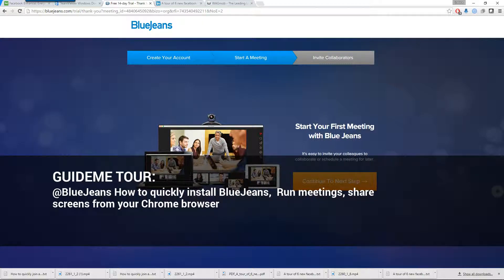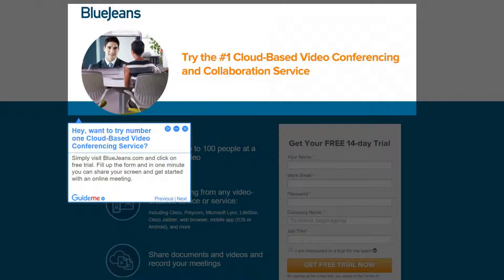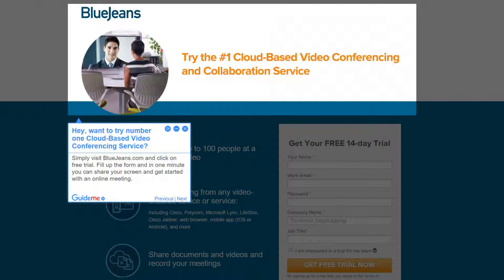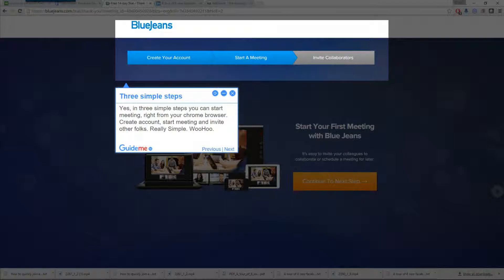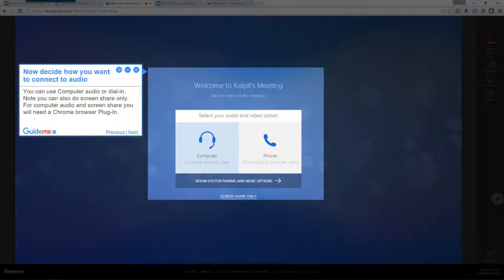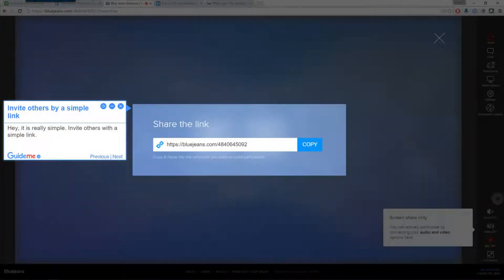How to install BlueJeans, Run meetings, share screens from your Chrome browser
@BlueJeansNet How to quickly install BlueJeans,  Run meetings, share screens from your Chrome browser

Step 1. Hey, want to try number one Cloud-Based Video Conferencing Service?
Step 2. Three simple steps
Step 3. Now decide how you want to connect to audio
Step 4. Invite others by a simple link
Step 5. Now share your screen and enjoy BlueJeans

1. Hey, want to try number one Cloud-Based Video Conferencing Service?

2. Three simple steps
Yes, in three simple steps you can start meeting, right from your chrome browser. Create account, start meeting and invite other folks. Really Simple. WooHoo.

3. Now decide how you want to connect to audio
You can use Computer audio or dial-in. Note you can also do screen share only. For computer audio and screen share you will need a Chrome browser Plug-In.

4. Invite others by a simple link
Hey, it is really simple. Invite others with a simple link.

5. Now share your screen and enjoy BlueJeans
WooHoo. Don't you love BlueJeans. We do.